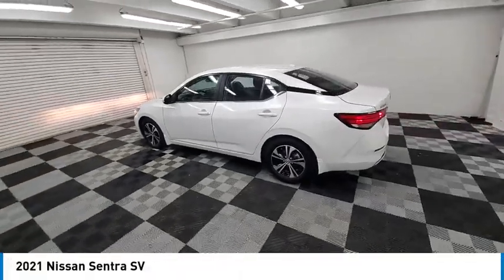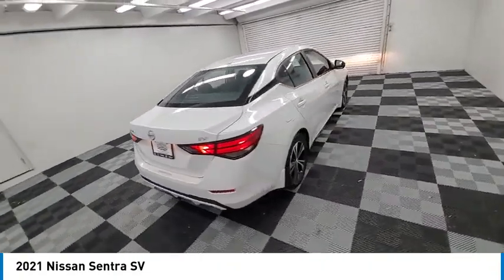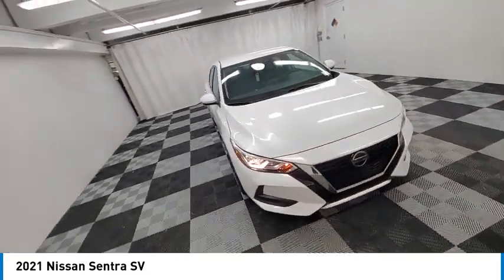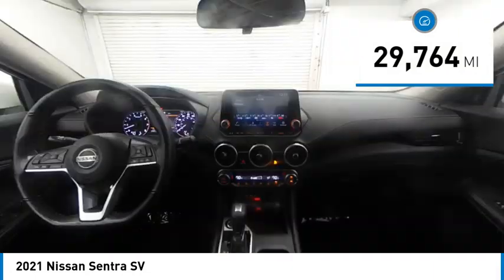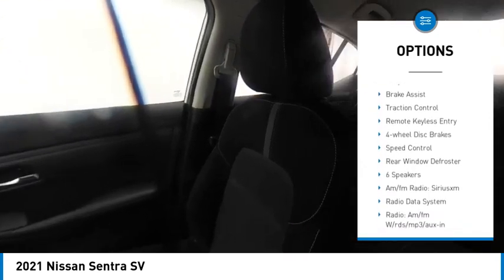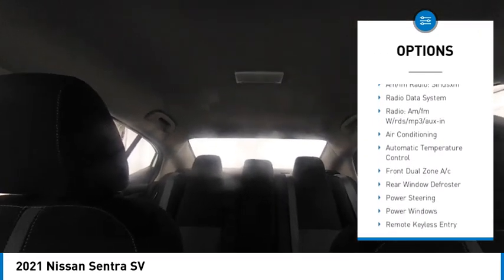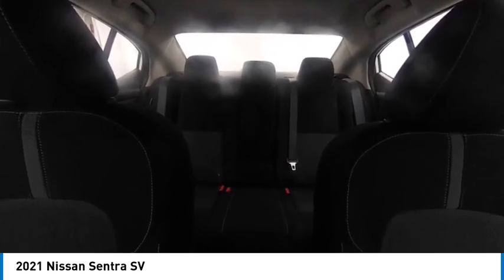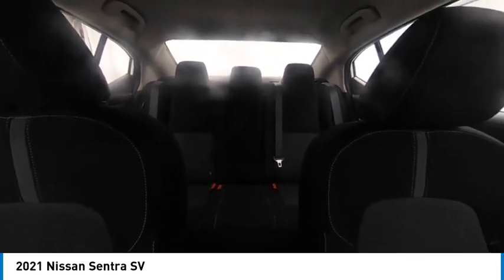2021 Nissan Sentra near me coral springs pompano miami fl KMY279758 KMY279758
Aspen White Tricoat Used 2021 Nissan Sentra near me in Davie, Pompano, Fort Lauderdale, Miami FL at Coral Springs Automall

9300 W Atlantic Blvd.

9400 W Atlantic Blvd.

Coral Springs Auto Mall is pleased to offer this Beautiful 2021 Nissan Sentra. This SV Sentra is beautifully finished in Aspen White Tricoat and complimented by Charcoal Cloth and this exceptional vehicle comes well equipped with !! 1 OWNER W/ CLEAN CARFAX !!, PREMIUM FACTORY ALLOY WHEELS !!, WELL MAINTAINED !!, MANAGERS SPECIAL !!, MUST SEE !!, BEST COLOR COMBINATION !!, MUST DRIVE !!, And SPORTY !! CVT with Xtronic and Charcoal Cloth and gives you an amazing driving experience along with impressive Fuel efficiency rating. 29/39 City/Highway MPGbrbrbrCARFAX One-Owner.brbrbrOdometer is 9683 miles below market average!br29/39 City/Highway MPGbrbrAwards:br  * JD Power Automotive Performance, Execution and Layout (APEAL) StudybrbrCoral Springs Auto Mall is a family owned dealership that has served the South Florida community with quality new and used cars since 1985. During this time weve had the chance to grow and learn with our community and sharpen the skills of our staff to provide better customer service while saving you money. The sales, service, and finance specialists are more than knowledgeable and eager to provide you with top notch car buying experience. Coral Springs Auto Mall wants to set the bar a bit higher when it comes to taking care of our customers and their new, used, or certified pre-owned .